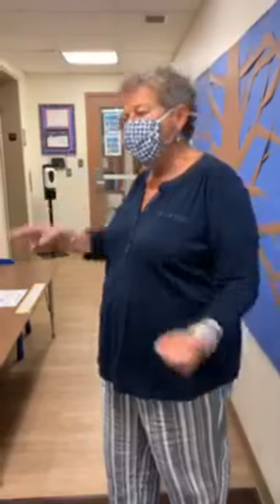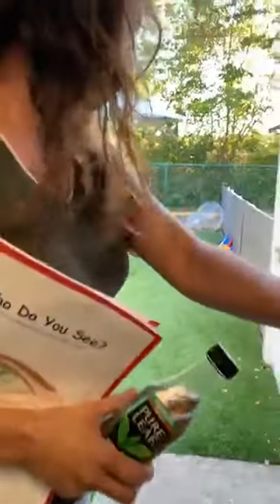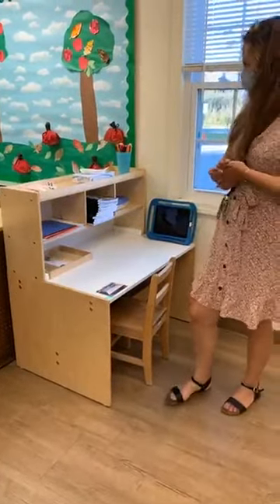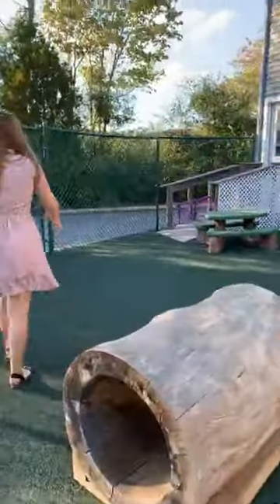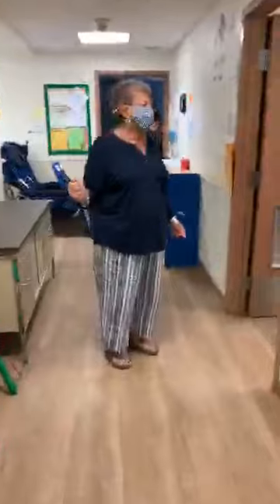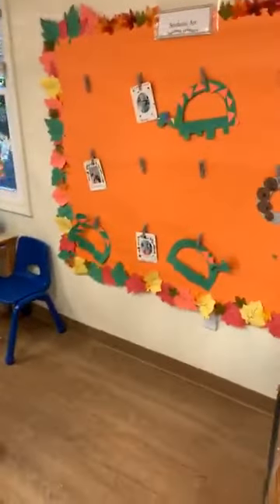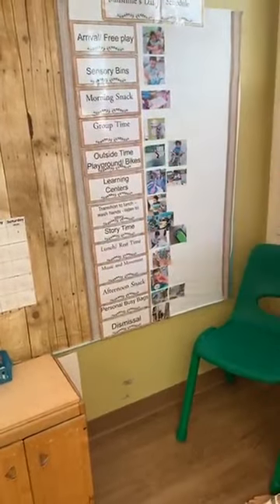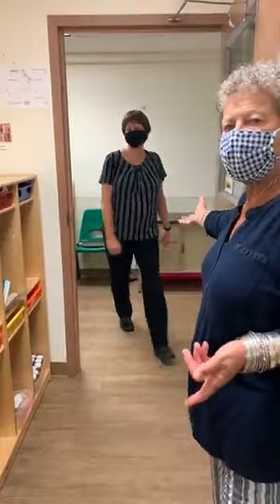Virtual Tour of the Early Childhood Development Center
The Early Childhood Development Center (ECDC) located in Groton, CT is a program of Child and Family Agency of Southeastern CT.